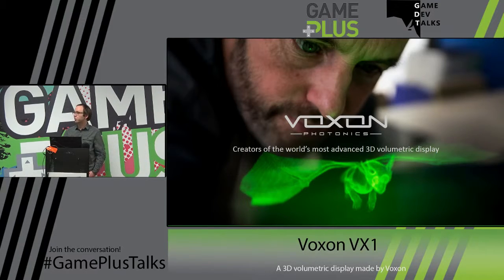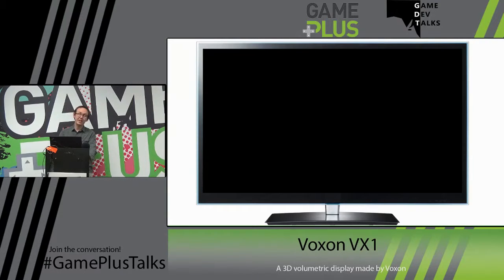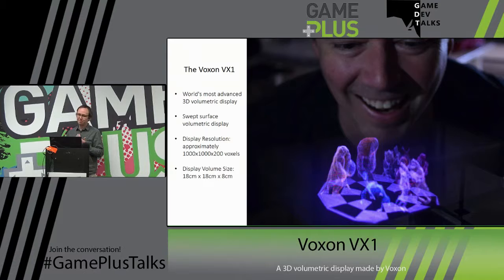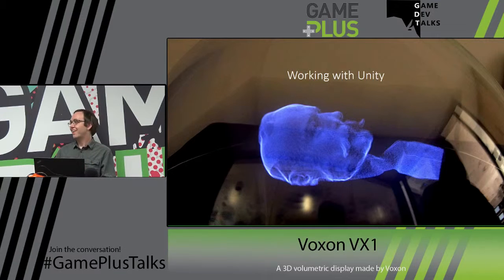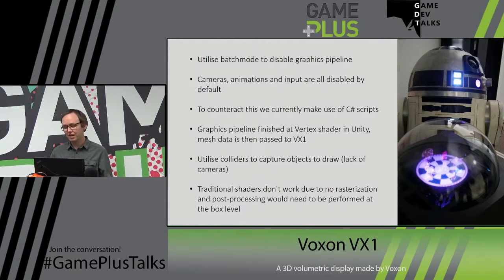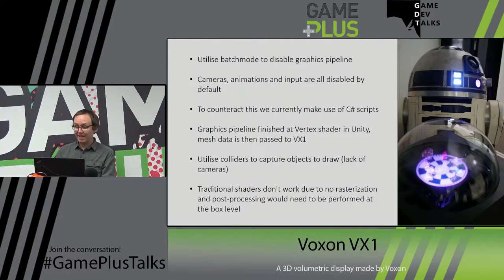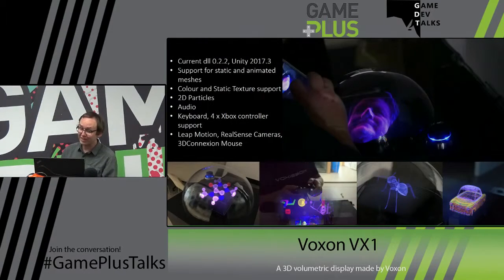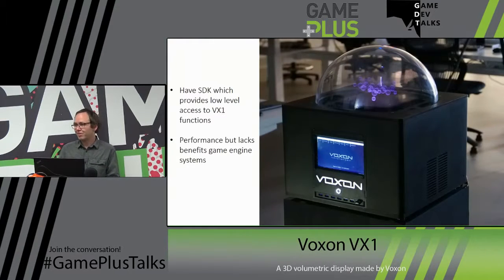Ben Weatherall - The Voxon VX1 volumetric display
Ben Weatherall presents the Voxon VX1 volumetric display.  Ben runs us through how the display works and how it can be used with the Unity plug-in he is developing for it.